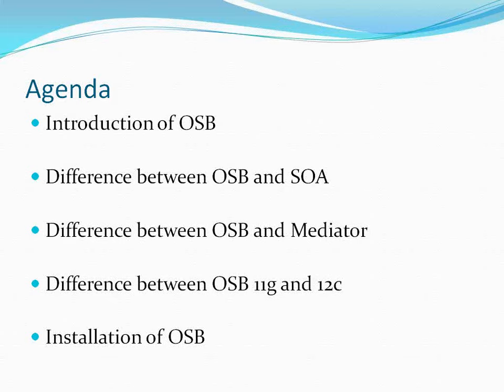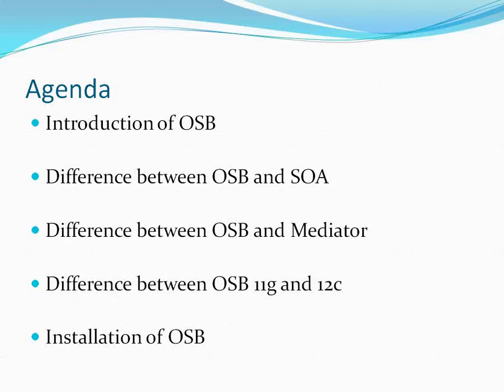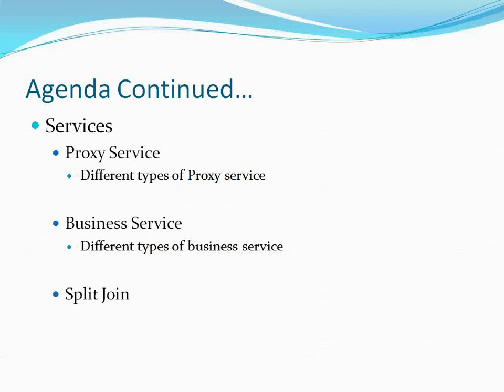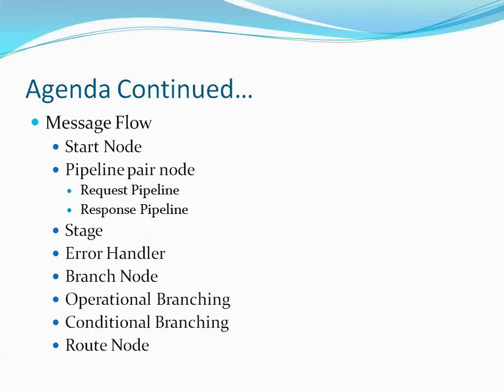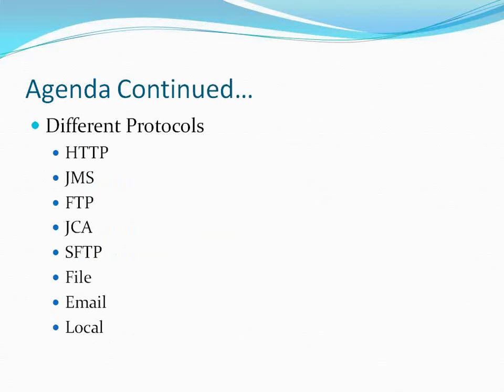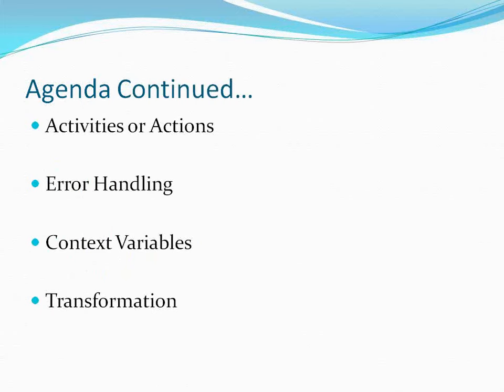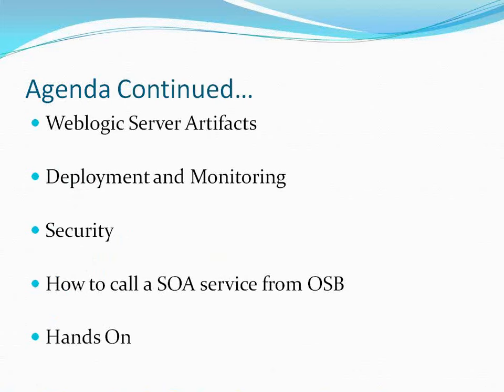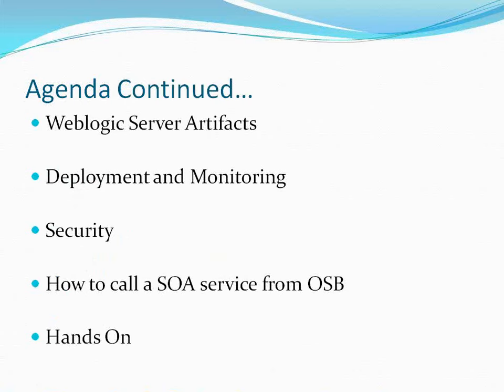OSB Online Training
osb online demo video if any one like  this video if you need training contact.

OSB Online Training in Hyderabad
OSB Demo Video